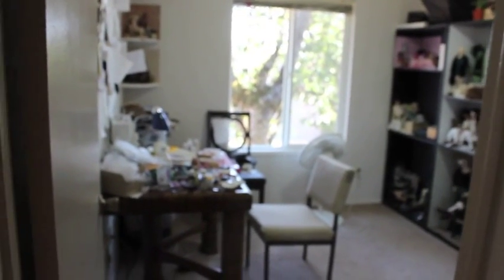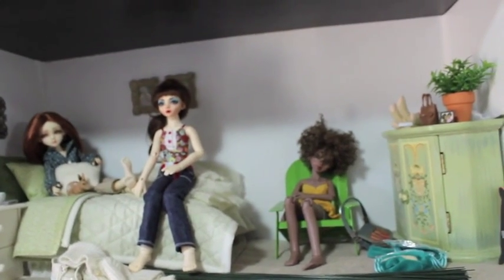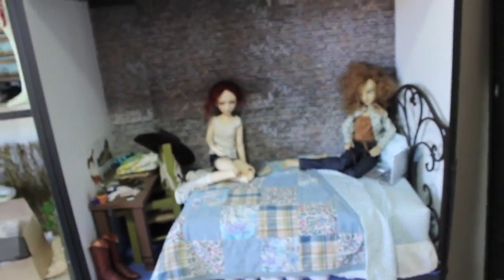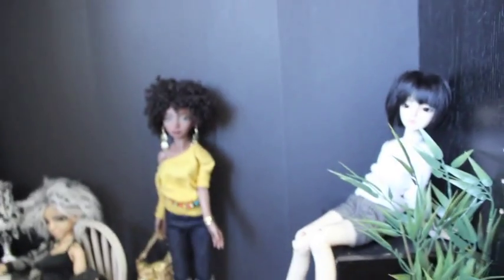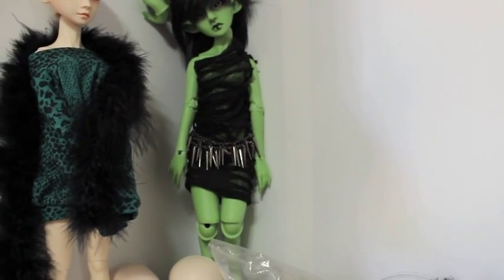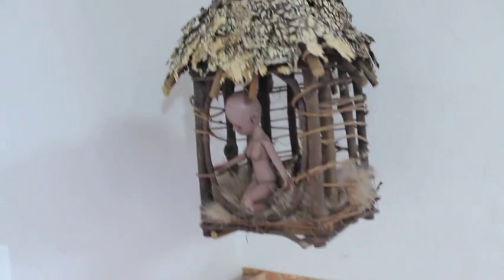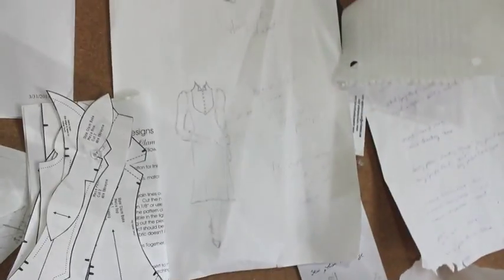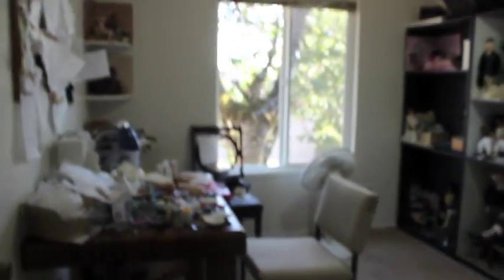Tour of my doll/craft room!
Long, babbly, and blurry...sorry!